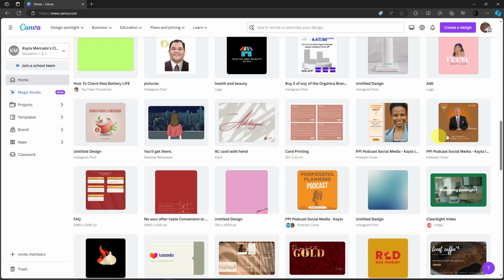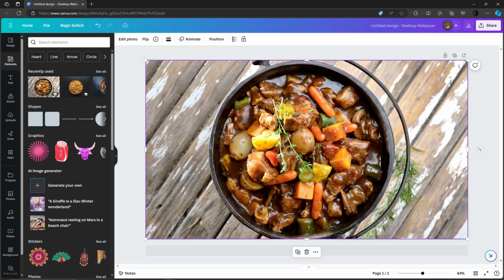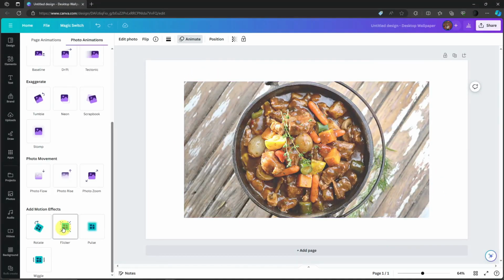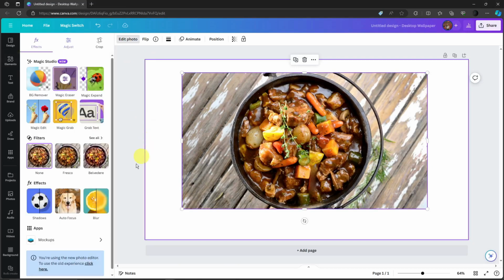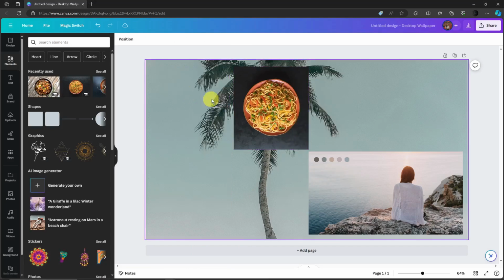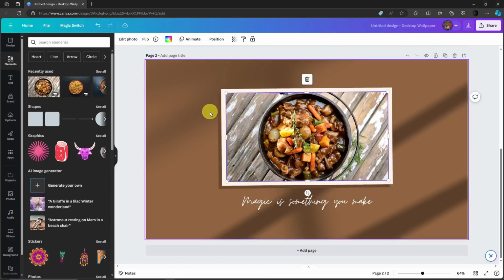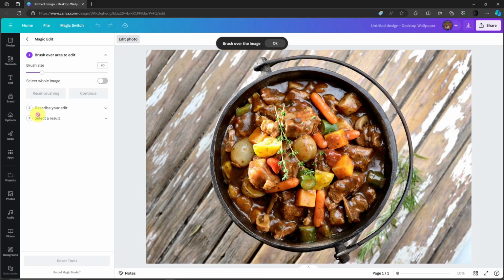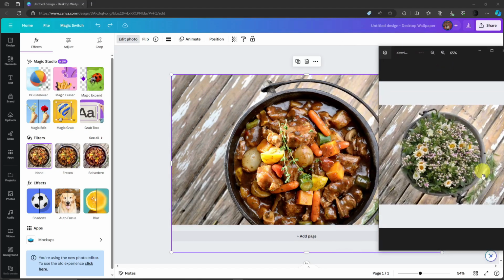How To Create The Best Photo Editing Tips And Tricks Using Canva 2024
WELCOME to our in-depth tutorial on creating stunning photo edits with the BEST tips and tricks using Canva! Whether you're a beginner or seasoned user, this video will take your Canva photo editing skills to the next level.

In this video, I will show you 10 excellent Canva photo editing tips and tricks to take your photos to the next level. You will learn how to:

- Edit the foreground or background of a photo separately
- Animate an image
- Erase certain portions of an image
- Blur the background
- Make a photo collage
- Remove the background
- Isolate a color and change that color
- Add a frame around a photo
- Create a mockup on a t-shirt or computer screen as examples
- Generate additional imagery using something called magic edit

By the end of this video, you can edit your photos with confidence and creativity using Canva. You will also discover some hidden features and shortcuts that will save you time and make your editing process easier.

Enhance your photo editing skills and unlock the full potential of Canva with our comprehensive tutorial.